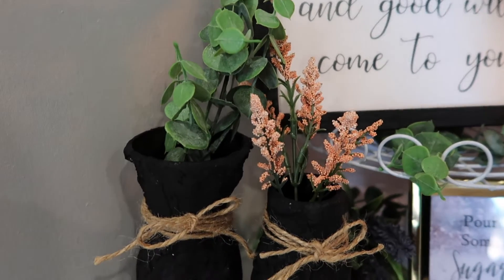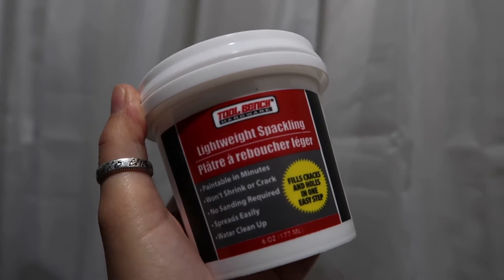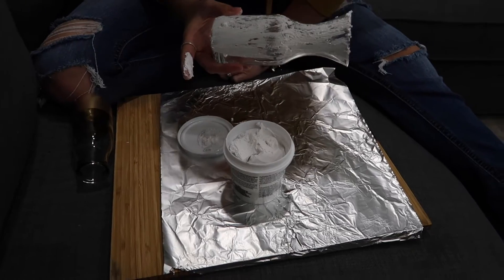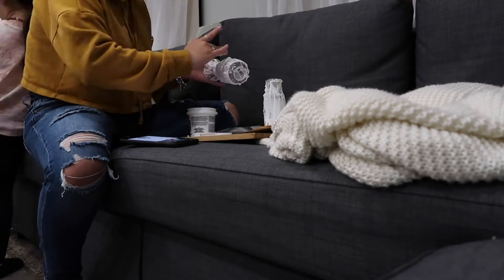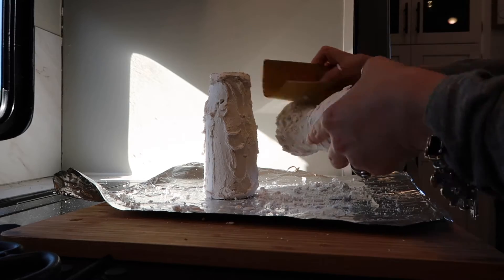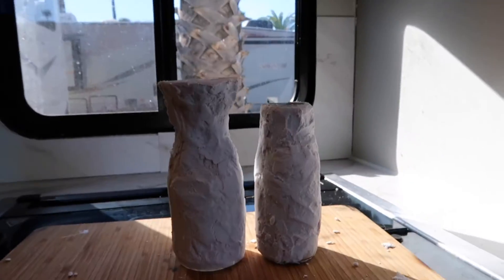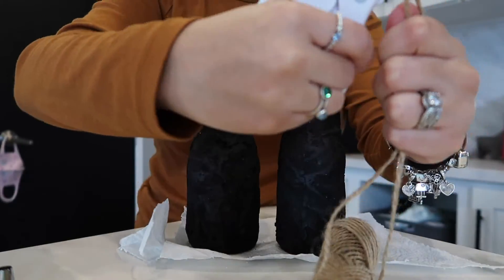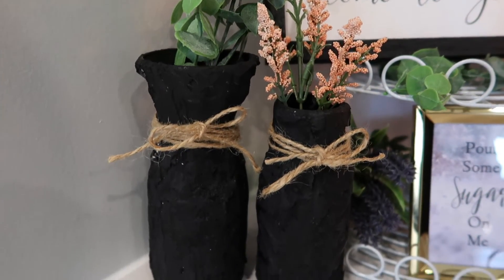Dollar Tree Pottery DIY